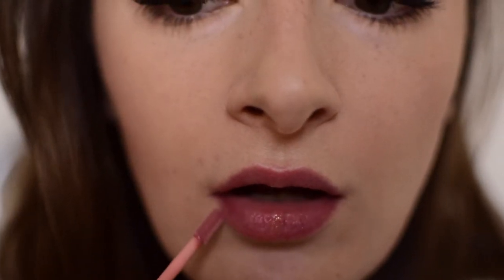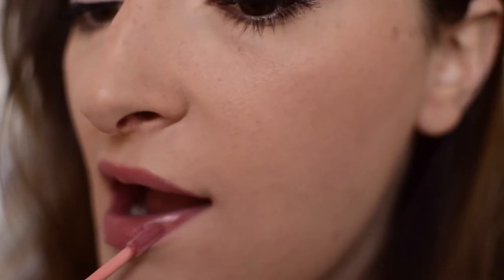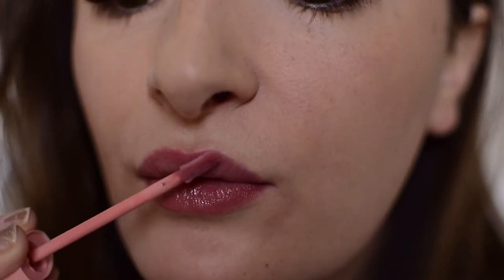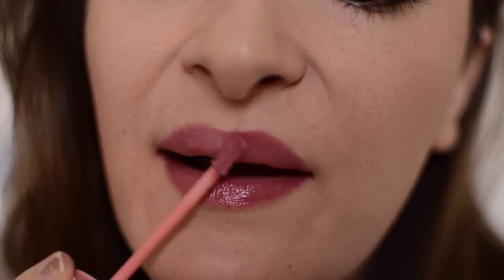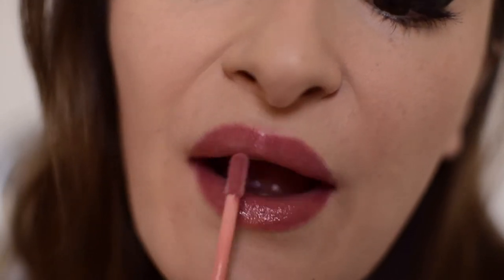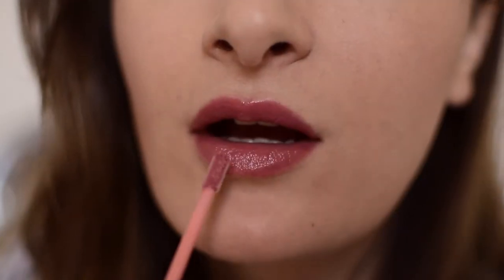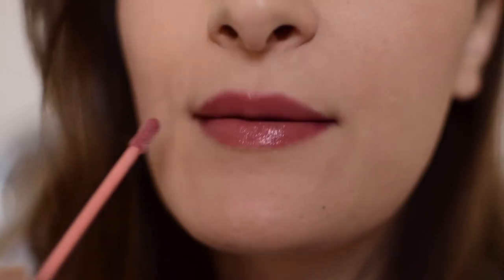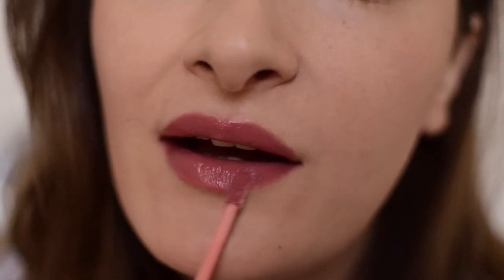Hard Candy Cashmere Silk Wear Test Review | Lipstick A Day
A full wear test and a mini review of the Hard Candy Cashmere Silk liquid lipstick in Macaroon (PR sample). See Lipstickaday.com for a full written review.

FTC: I purchased everything myself unless otherwise clearly stated above and indicated with a (*). All opinions are my own.